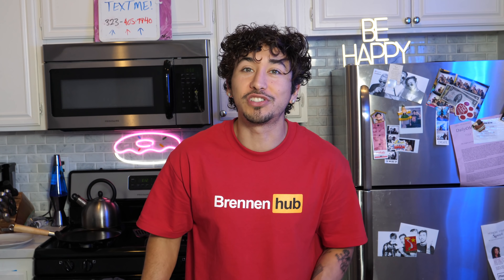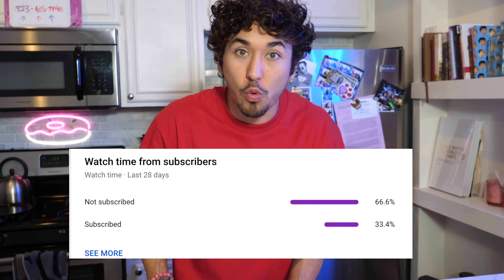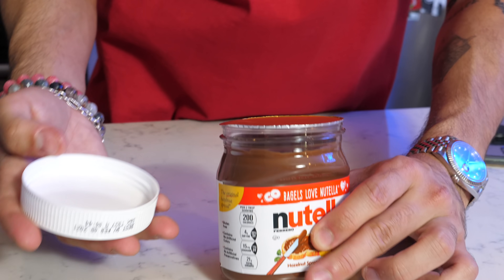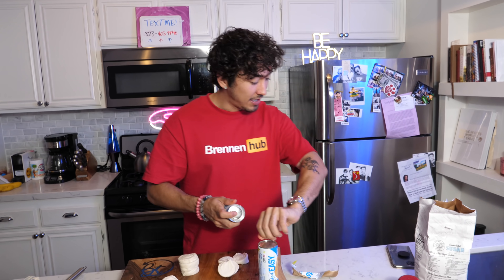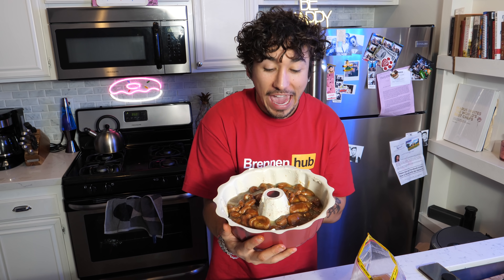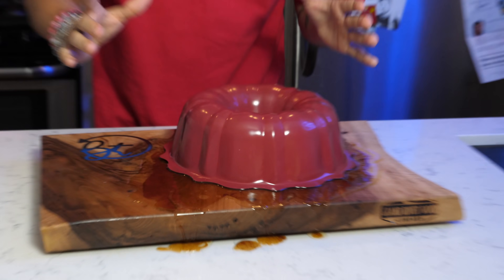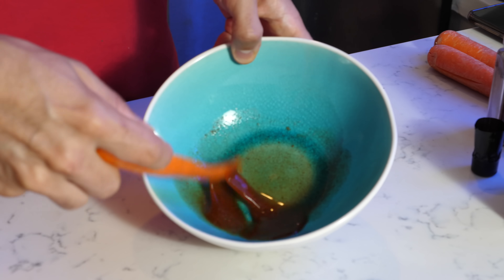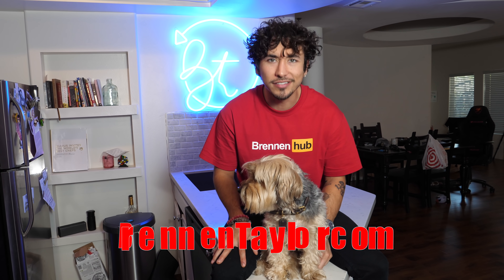We TASTED Viral TikTok Cooking Life Hacks... (CINNAMON BUN CAKE?!) *Part 10*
Hands down best thing I have ever sunk my teeth into.

Brennen Taylor best/worst reviewed videos of 1 star yelp restaurants and businesses series and his newly beloved viral tikok life hack tik tok lifehack series.